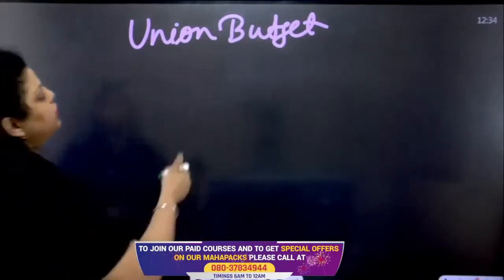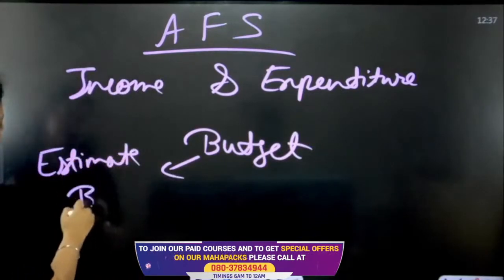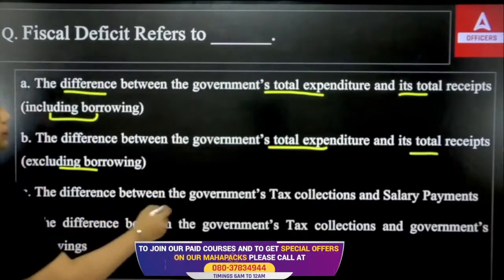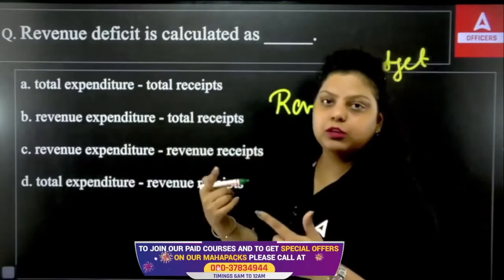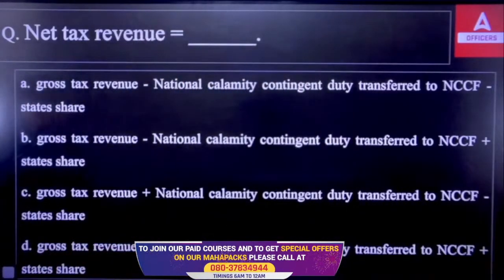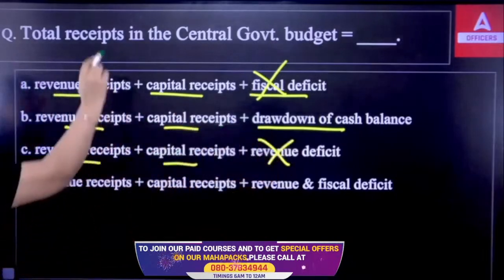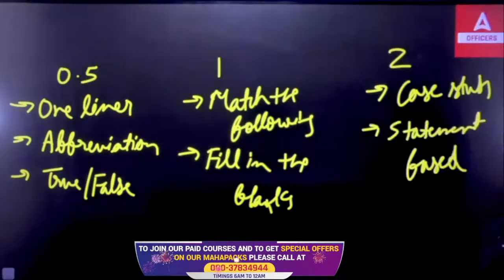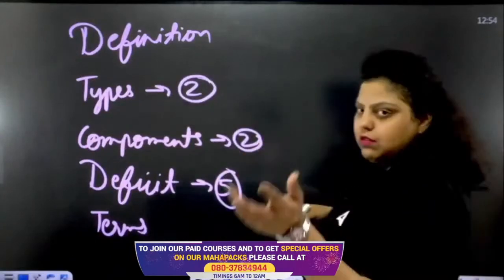JAIIB Oct 2023 | JAIIB Indian Economy & Indian Financial System (IE and IFS) | English Medium #14